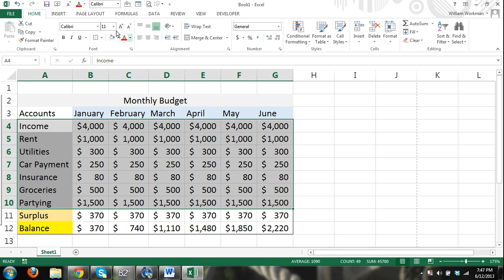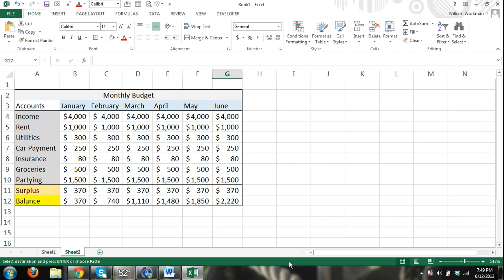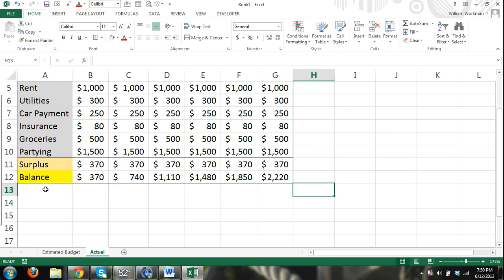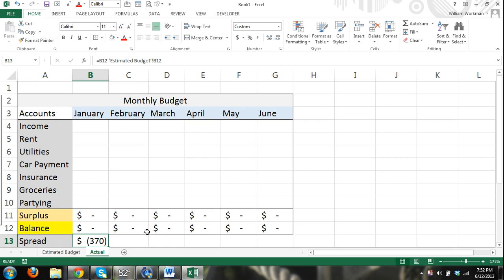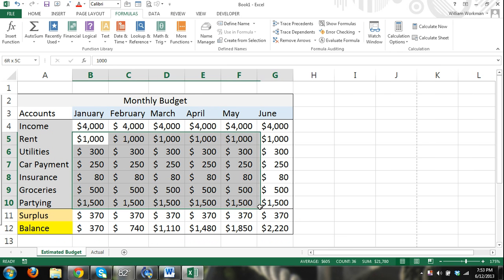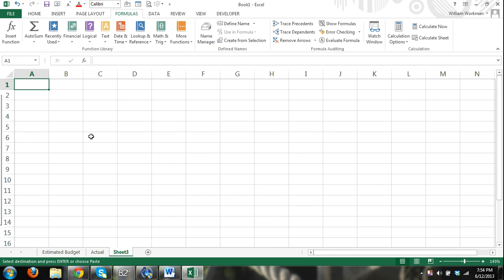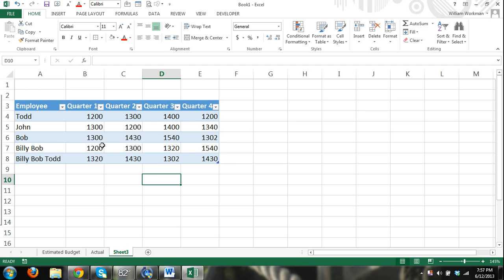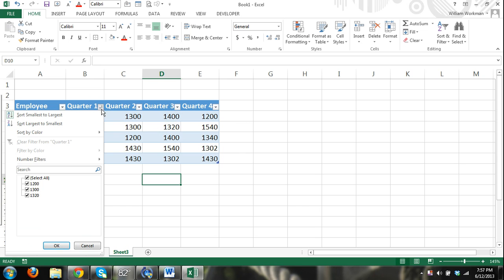MS Excel 2013 Tutorial FOR BEGINNERS PART 5 - How to use Excel - formulas, charts, tables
This is an Excel 2013 Tutorial for beginners that covers the 10 most basic things you must know about Microsoft Excel. In this tutorial I introduce you to Excel showing you the different parts of Excel how to navigate in excel, insert formulas, functions, select cells, make charts and graphs, cell reference, worksheet operations and worksheet reference and how to print and prepare your file to print using page layout. In this Excel for beginners tutorial I only introduce these features however it is up to you to become proficient in excel by practice. This tutorial will work for Microsoft Excel 2007 Microsoft Excel 2010 and Microsoft Excel 2013.

How to navigate Excel
Excel workbooks
Excel worksheets
Excel Ribbon
Excel Commands
Shortcut menu
Data Entry
Formatting Numbers
Formatting Cells
Formatting Text
Excel formulas
Excel functions
Excel Charts
Excel Tables
Types of Data
Autofill
Merge Cells
Cell Alignment
Conditional Formatting
Add New Columns
Delete Columns
Add Rows
Delete Rows
Add new Worksheets
Remove Worksheets
Name Worksheets
Saving Excel files
Print in Excel
Page Layout
Selecting Cells
Cell ranges
Cell reference
Function arguments
Formula arguments
Shortcut menu
Copy and paste
Excel templates